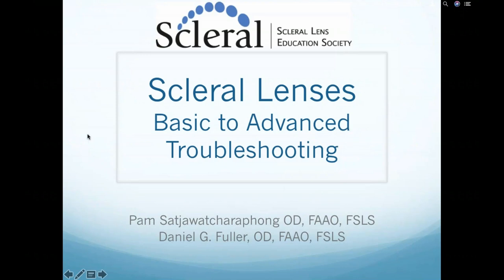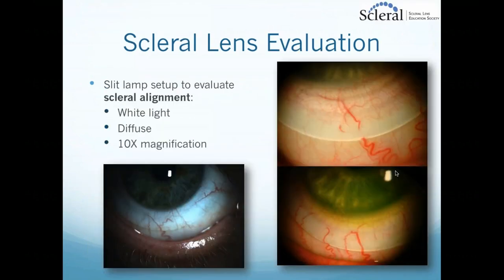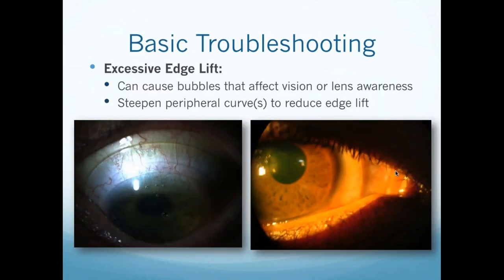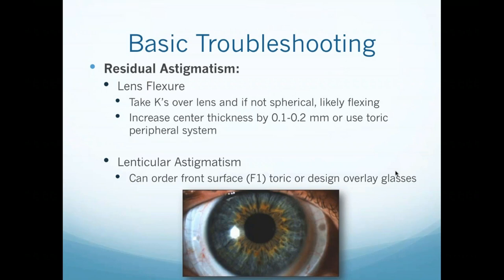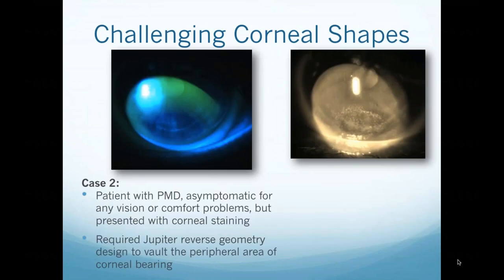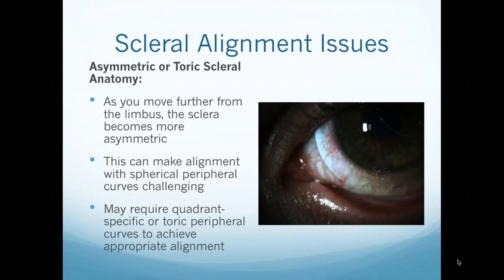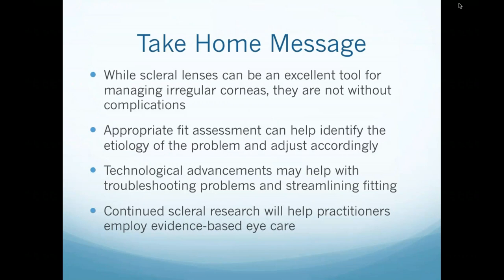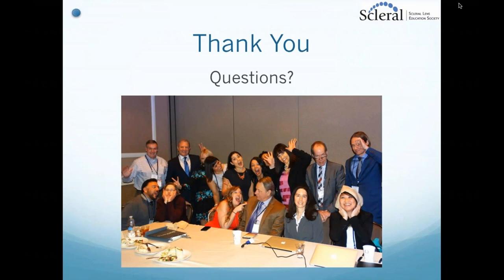Scleral Lenses: Basic to Advanced Troubleshooting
In this latest installment of the Scleral Lens Education Society Webinar Series, Drs. Pam Satjawatcharaphong and Dan Fuller dive into troubleshooting potential scleral lens issues.